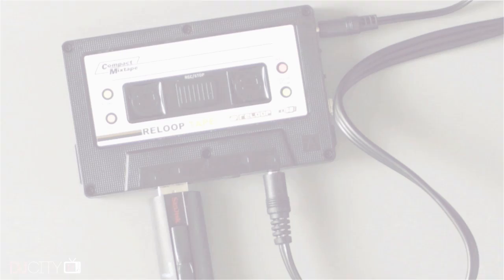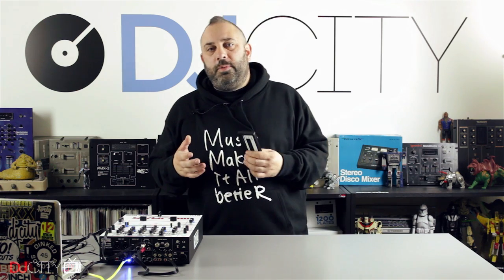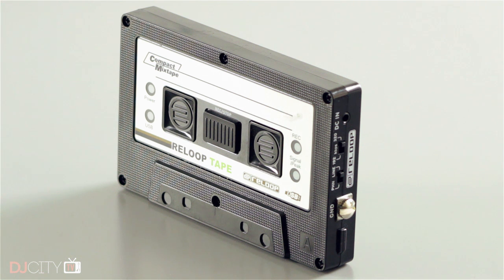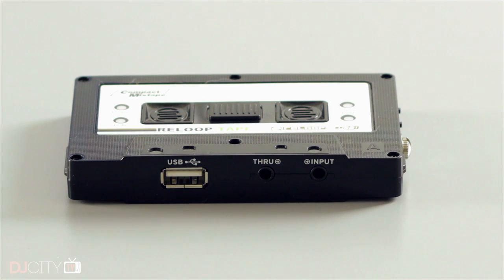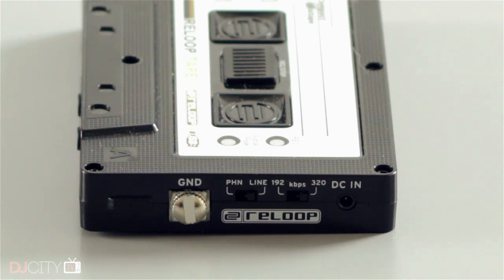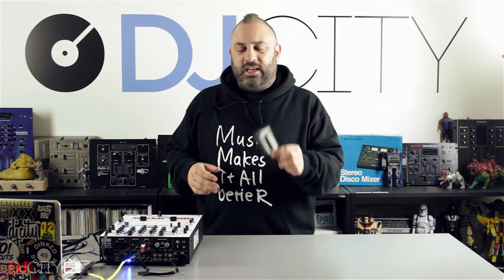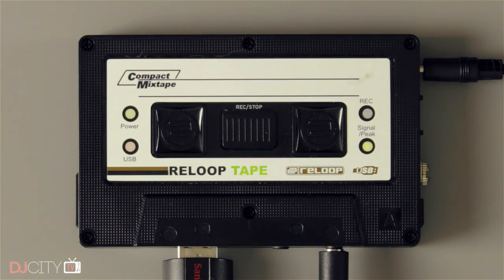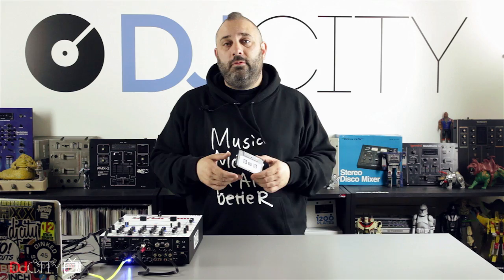Review: Reloop Tape (DJ Mix Recorder)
Mojaxx reviews the Reloop Tape, a simple and portable solution for recording DJ mixes.